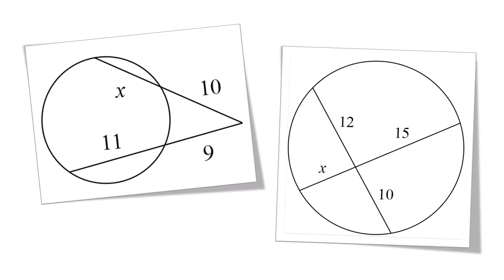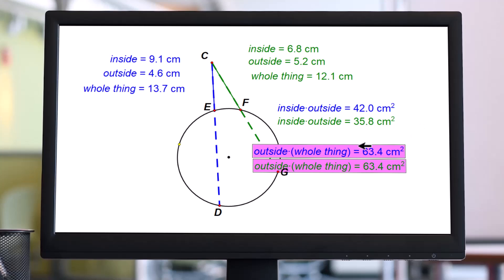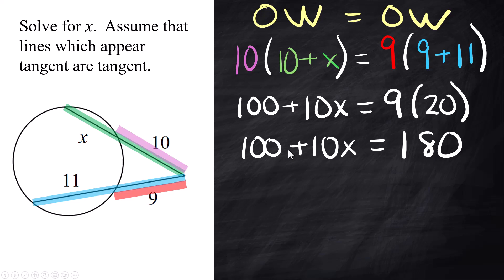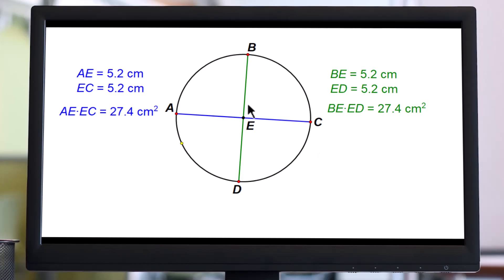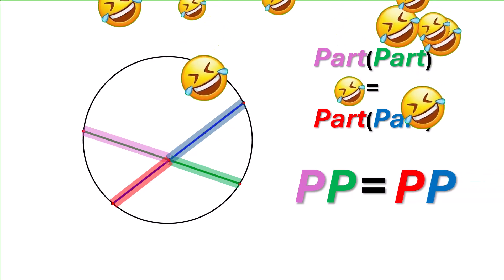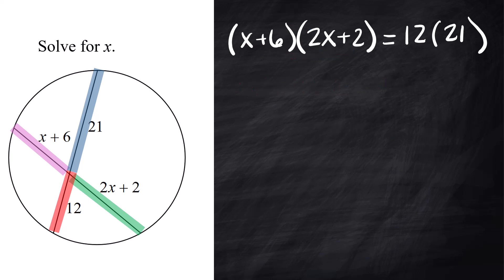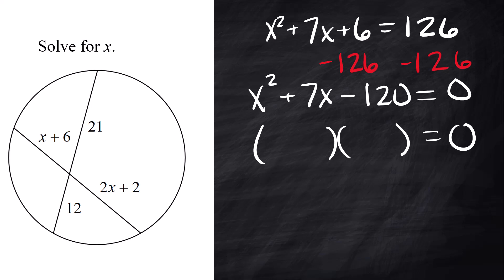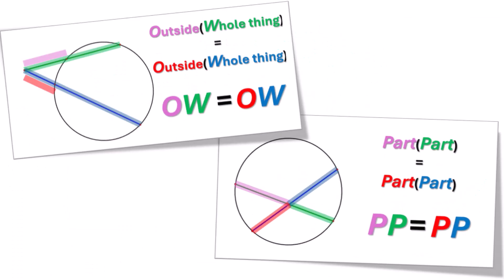How to Find Segment Lengths in Circles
Segments intersect outside or inside circles and I'll teach you how to find the length of different pieces.